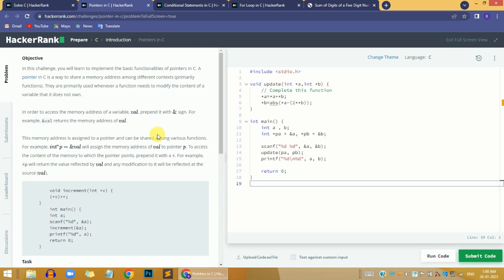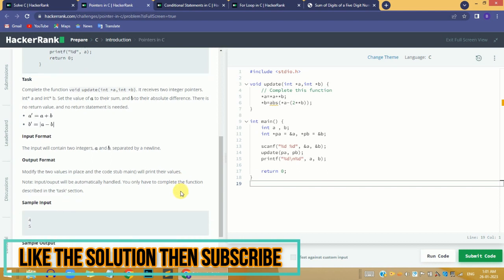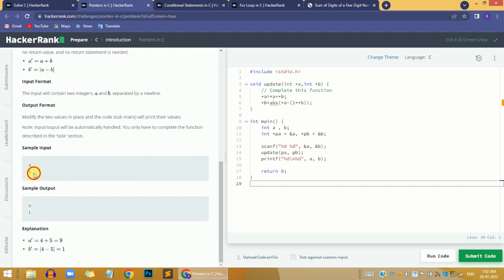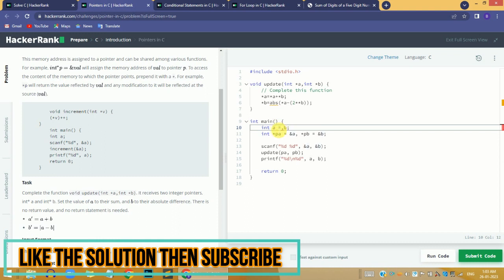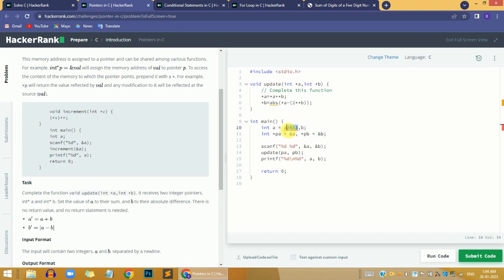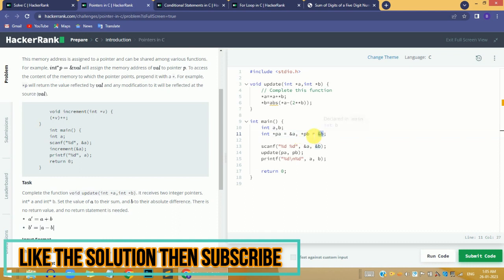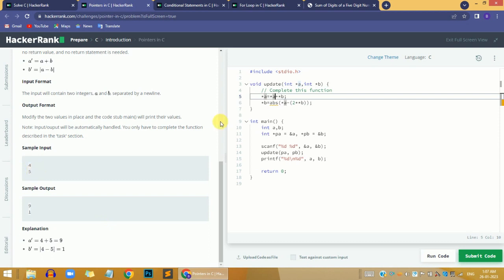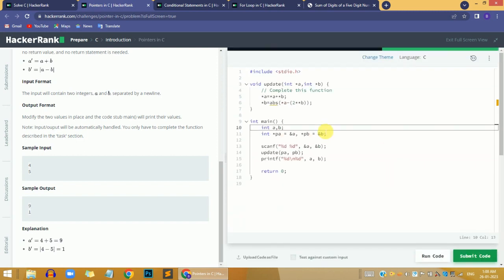HackerRank Pointers in C Programming problem solution | HackerRank c Solutions | Programmingoneonone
Hi, guys in this video share with you the HackerRank Pointers in C problem solution | HackerRank C Problems solutions | Programmingoneonone. if you have any questions, please comment down below, and don't forget to like share, and subscribe to the channel.